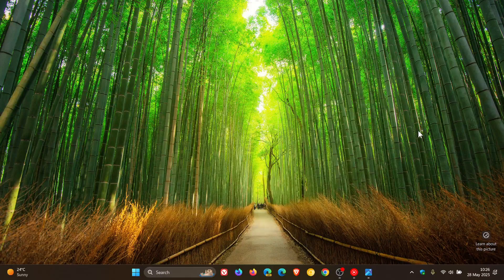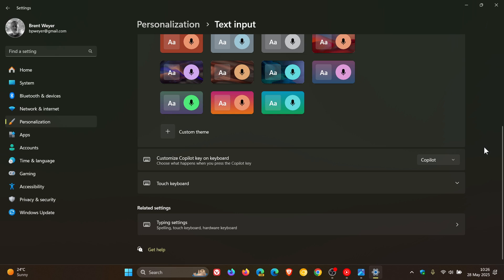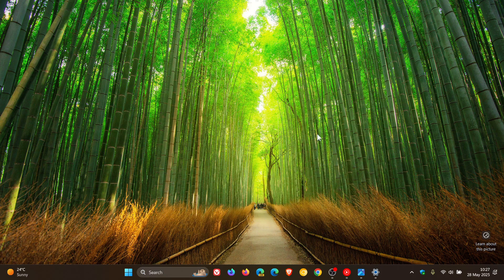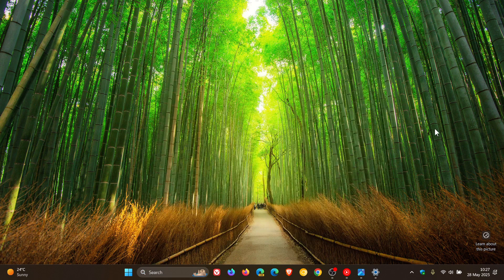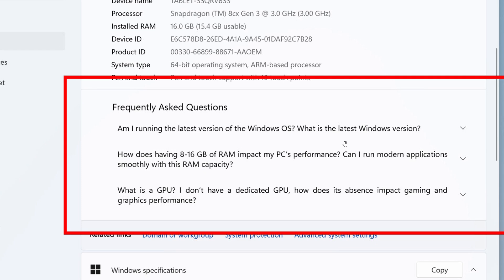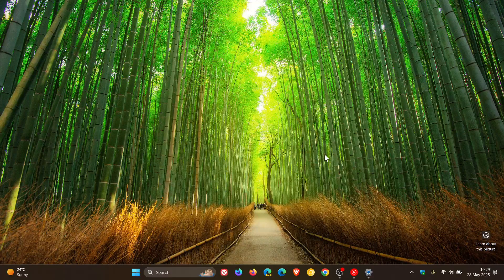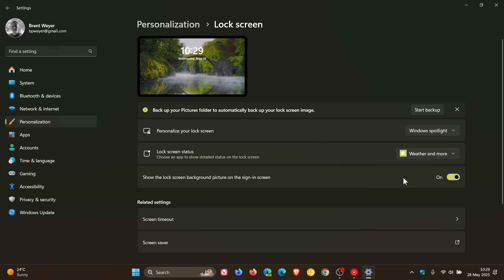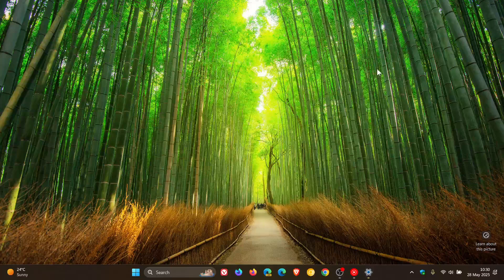Windows 11 23H2 KB5058502 Released With 6 New Features, Bug Fixes & Improvements!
This latest optional "C" release update for May 2025 adds the ability to remap the Copilot key and the Win + C shortcut, adds Push to Talk to Copilot, includes a new FAQ section in Settings, the Lock screen weather widget now supports customization in the EEA, when you drag a local file from File Explorer or your desktop, a tray appears at the top of your screen, fixes bugs and more. The update pushes version 23H2 to Build 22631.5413.